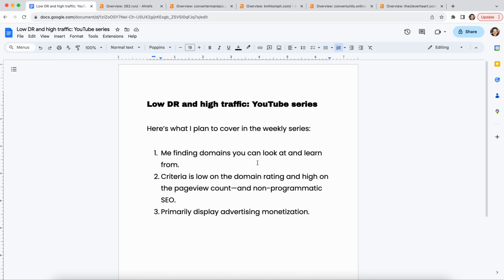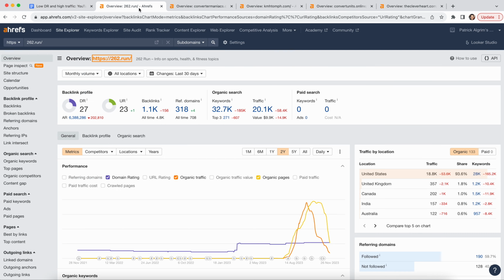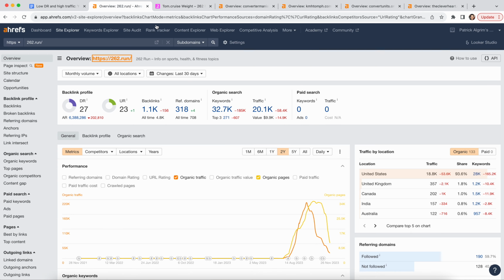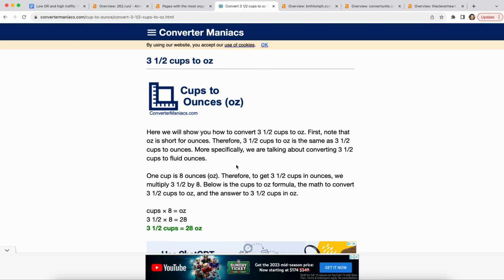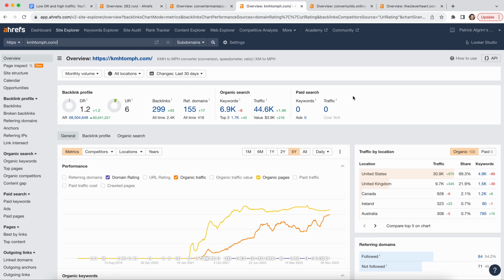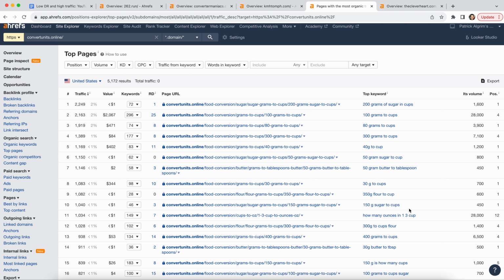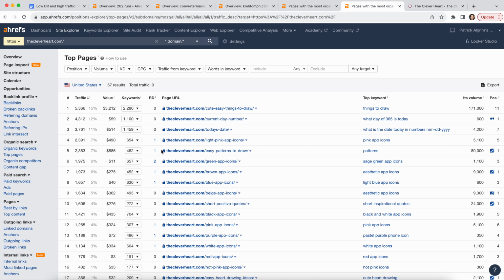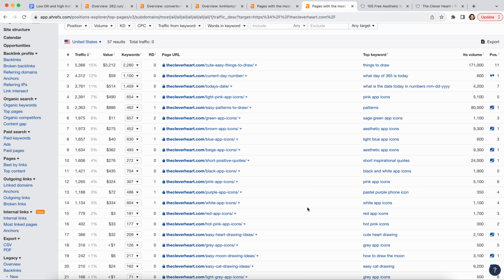5 LOW DR and HIGH pageview niche sites you can copy (SEO SERIES WEEK 1)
Join me in a new weekly series where I find you low domain rating and high pageview websites that you can go ahead and copy!

🎓 Ready to explore the fascinating world of niche websites that defy the odds? Join me in this enlightening video as we delve into 5 educational gems that boast low domain ratings but thrive with impressive pageview numbers. 🌐 🔍

🚀 Ready to dominate the Google search results? Hit play and let's dive into the world of SEO together! 🌐 🎥